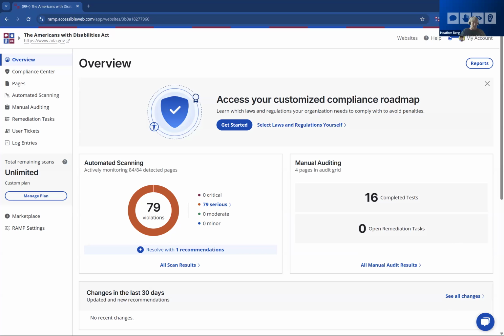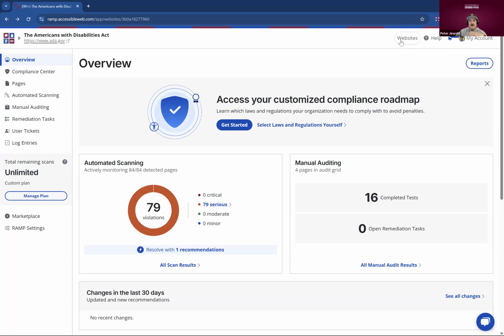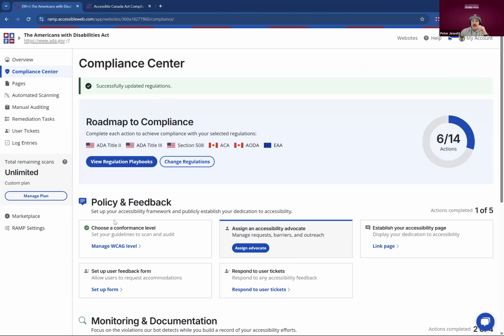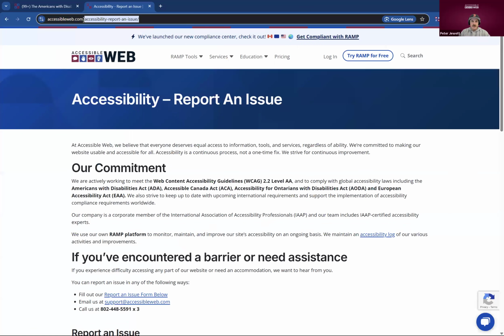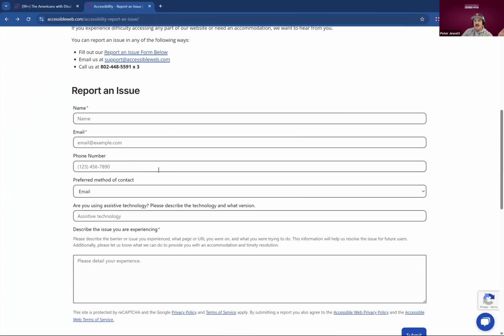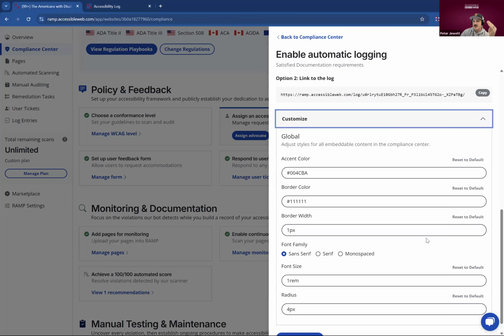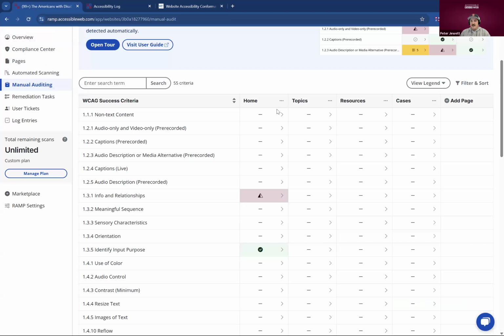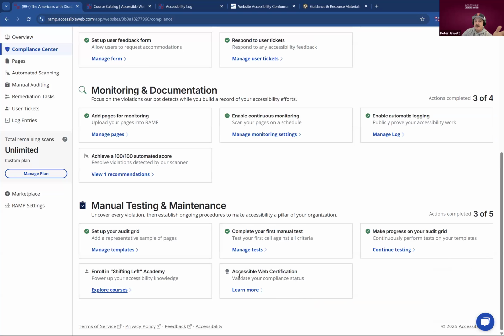Configuring RAMP’s Compliance Center | Accessible Web Webinar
Meet Accessible Web RAMP’s newest feature: the Compliance Center, a powerful tool to help your organization understand and meet global accessibility requirements like the ADA, EAA, ACA, and more.

Whether you're new to accessibility or scaling your efforts, the Compliance Center provides a personalized, step-by-step roadmap to help you stay compliant and achieve WCAG conformance.

00:00 Intro
04:09 Choosing laws and regulations
 06:00 Policy and feedback
13:35 Monitoring and documentation
16:14 Automated monitoring disclaimer
16:49 Manual testing and maintenance